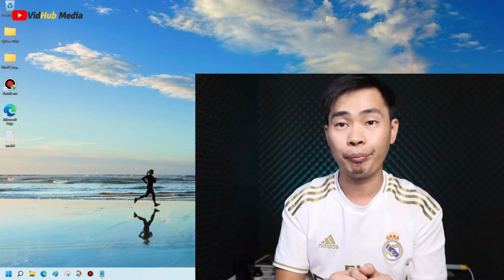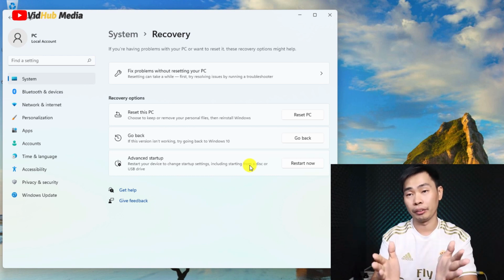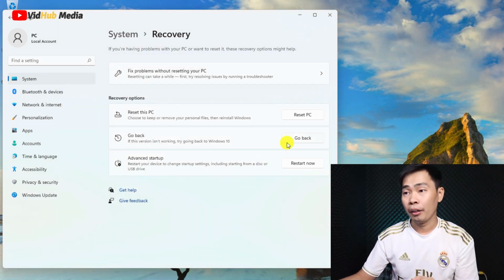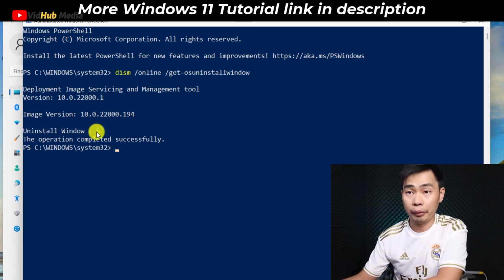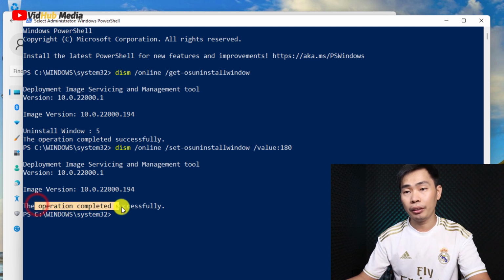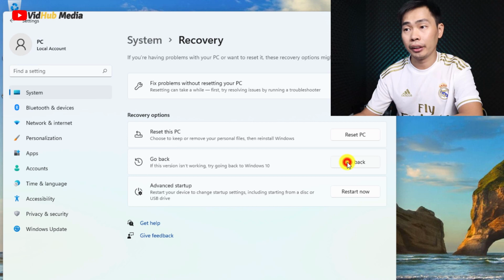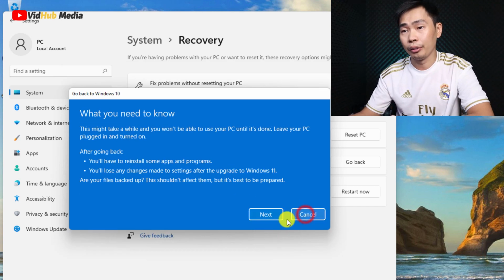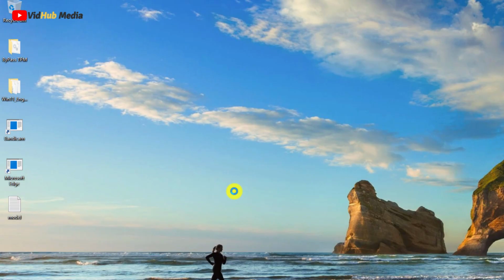Trick How To Downgrade Windows 11 To Windows 10 after 10 Days Installed FIXED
Downgrade Windows 11 to Windows 10 is allowed only for 10 days. This video shows How to Rollback from Windows 11 to Windows 10 for up to 60 Days without losing data.

👉Windows Powershell Command:
Check for Number of Days: DISM /Online /get-OSUninstallWindow
Set Day to enable Rollback: DISM /Online /set-OSUninstallWindow /value:60